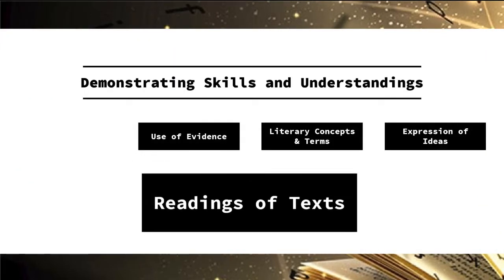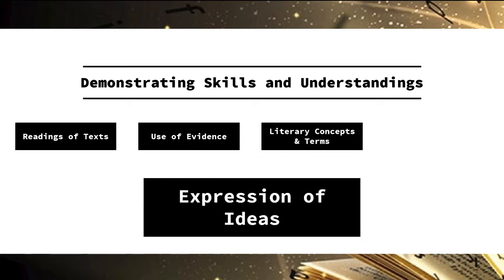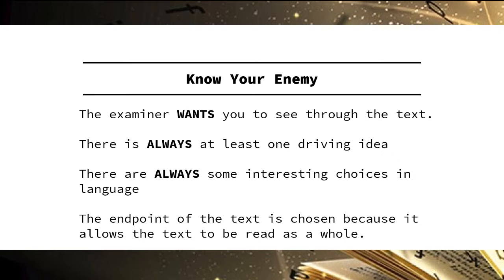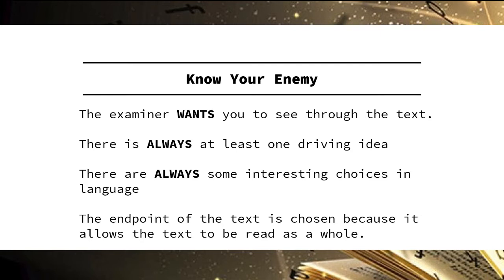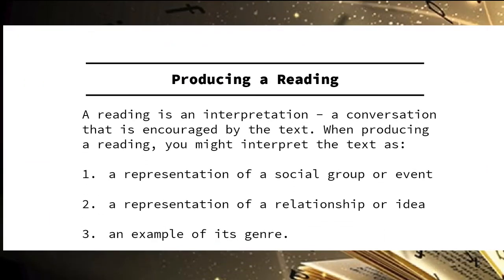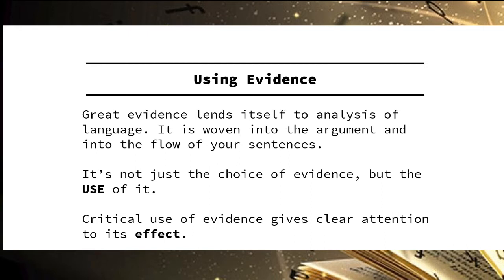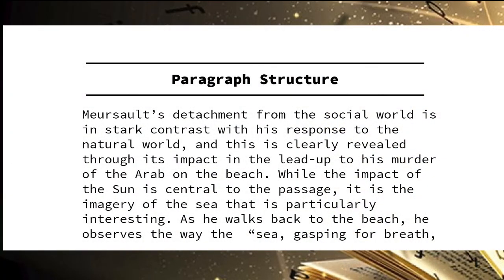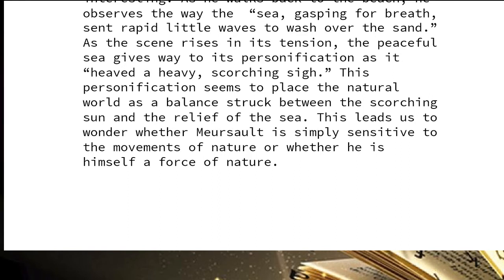Close Reading Skills and Understandings